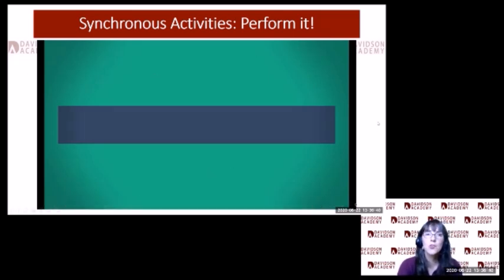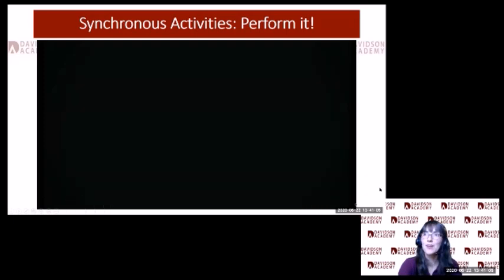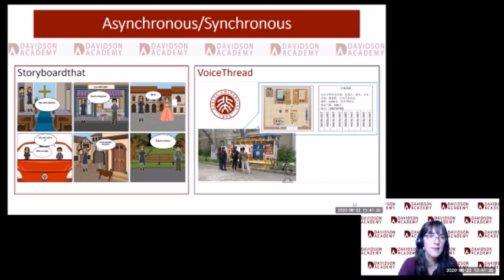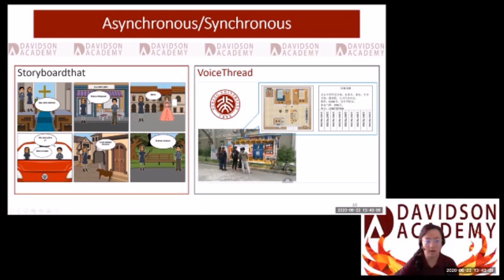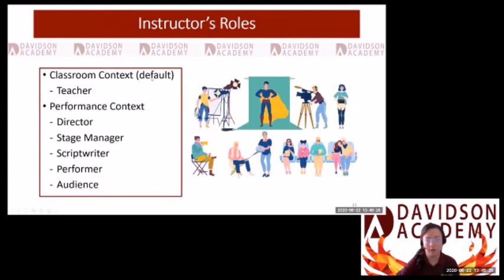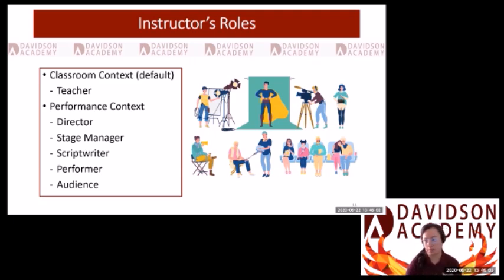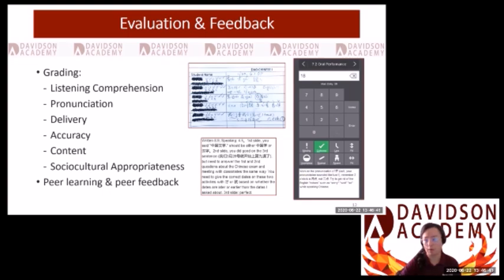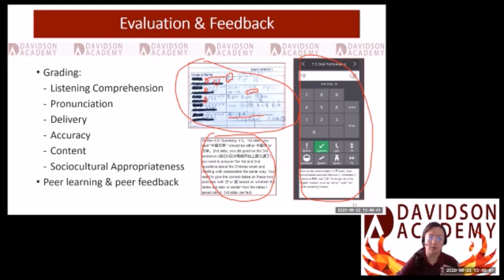Oral Assessment in Online World Language Classroom: Classroom Examples, Interaction and Feedback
This clip is from the 2020 Davidson Academy Online Webinar, "Oral Assessment in Online World Language Classroom."

The Davidson Academy's online campus is a game changer for profoundly gifted students. Open to students living anywhere in the United States and Canada, this accredited online option builds off the one-of-a-kind, exceptional framework put in place by the Davidson Academy's Reno day school during the last decade. The result is a robust online community where students thrive. Since 2006, the Davidson Academy's Reno campus has been recognized as the best option for families with profoundly gifted middle and high school students living in the Reno area. Now, for those unable to relocate to Reno, the online campus offers a rigorous academic environment where students can learn and interact with same-age, intellectual peers.